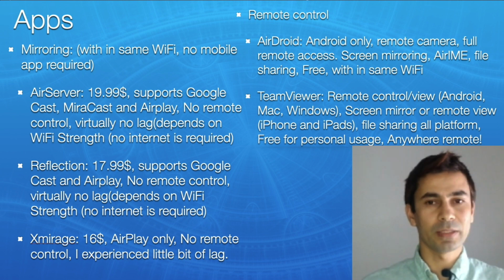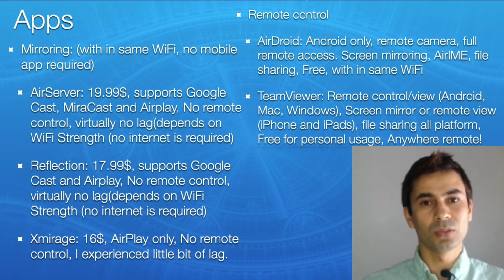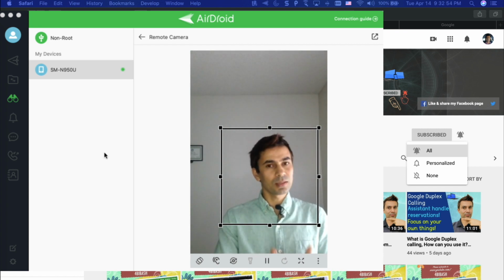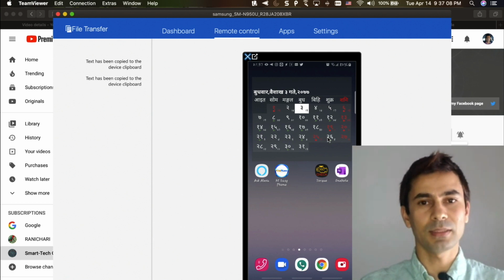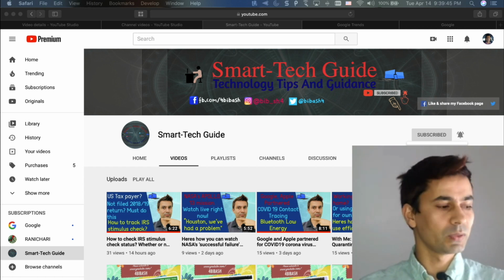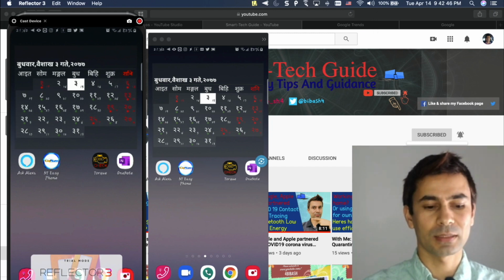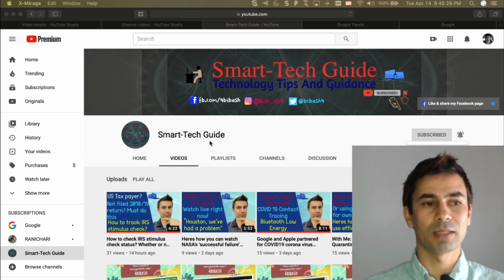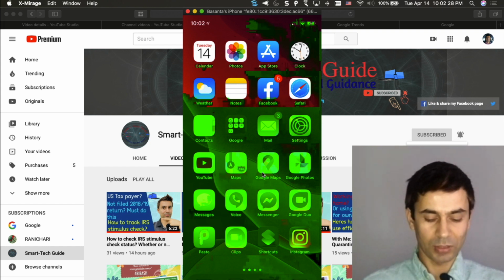Mirroring and Remote control Apps for mobile!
In this video, Best screen mirroring apps for android and iphones, and remote control(Android)/View(andrpid/iphone) app.